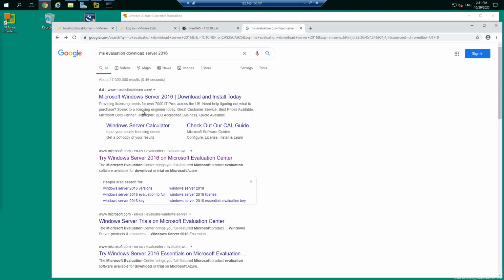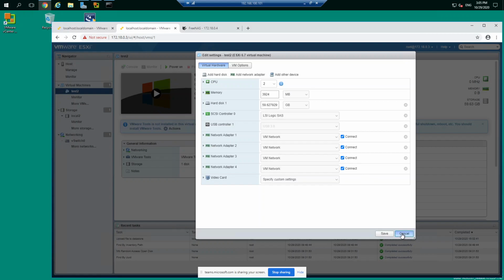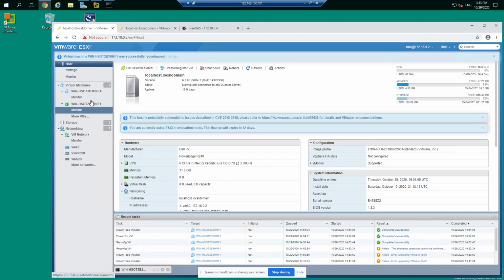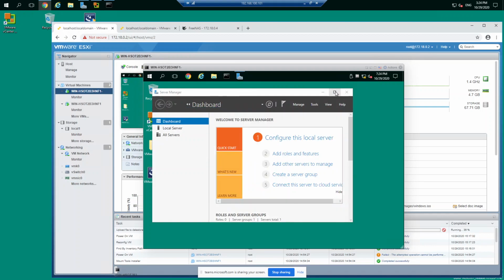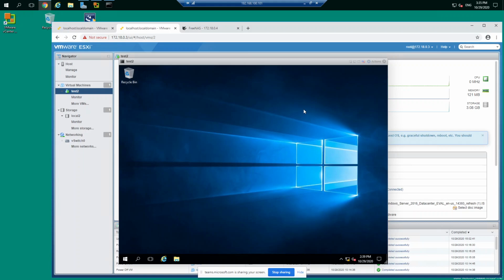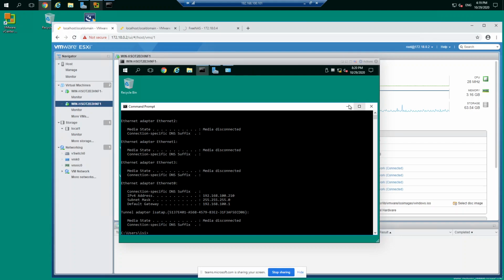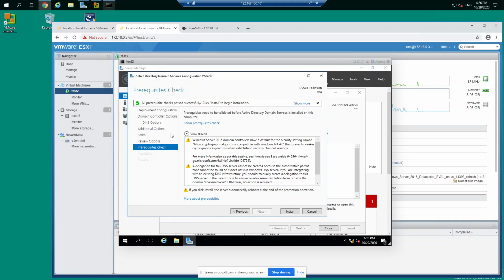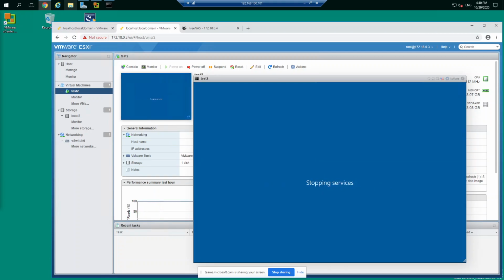12.07.01. dc, and vca setups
dc, and vca setups